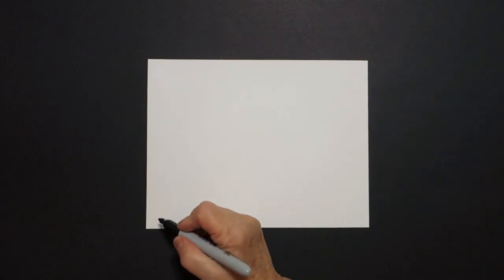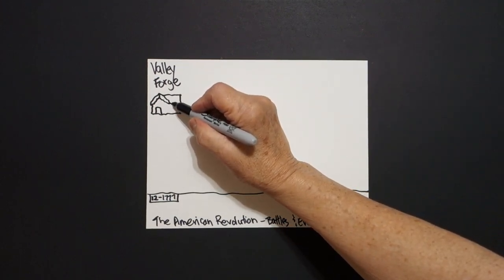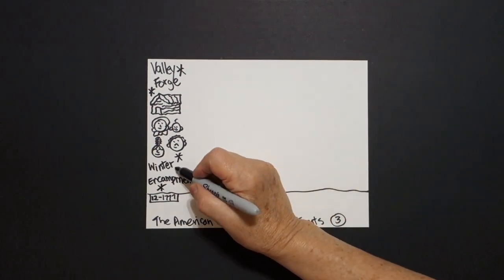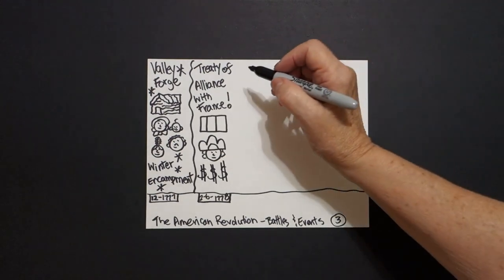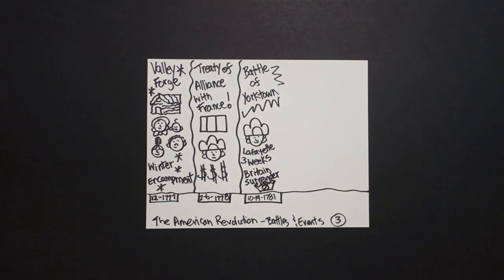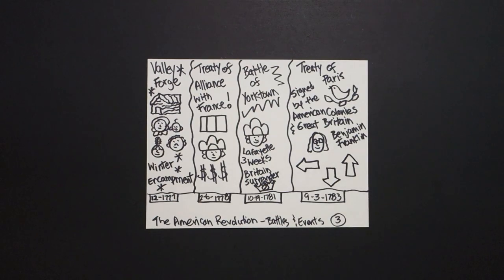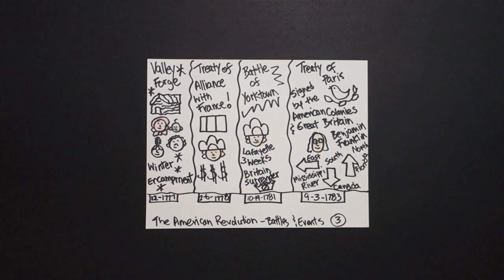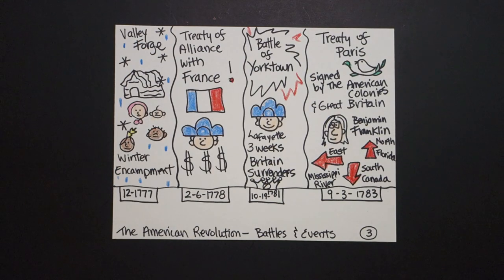Let's Draw the American Revolution Timeline (3)!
Easy to follow directions, using right brain drawing techniques, showing how to draw the American Revolution Timeline (3)!